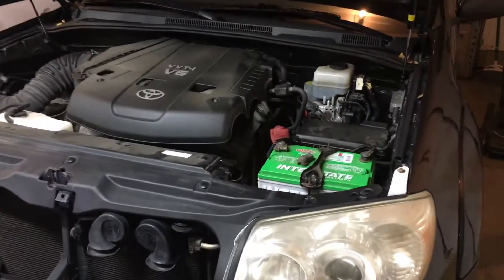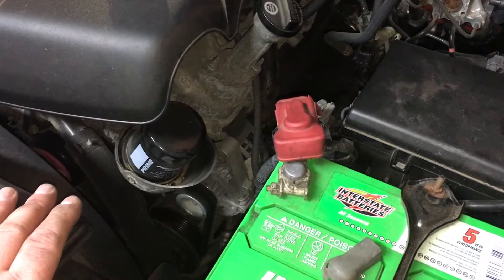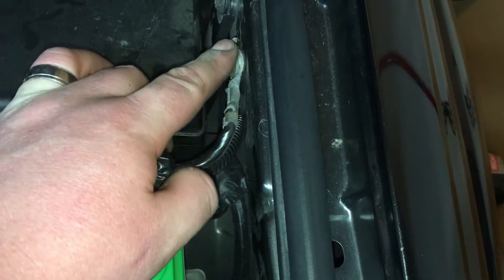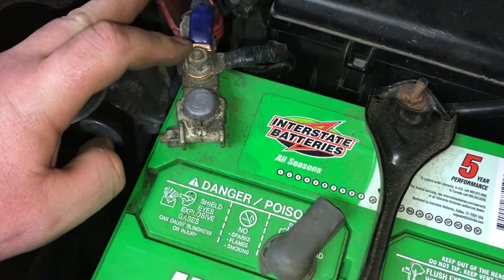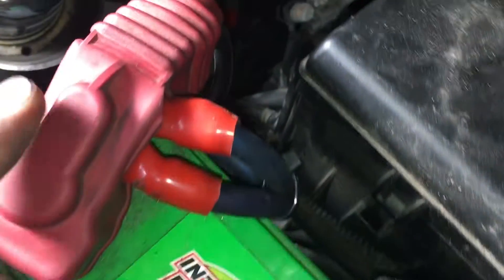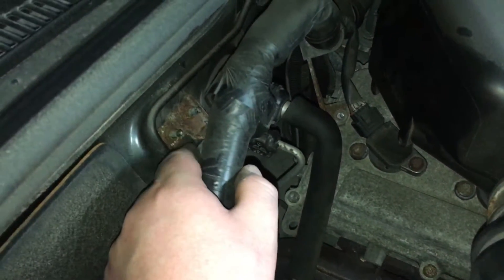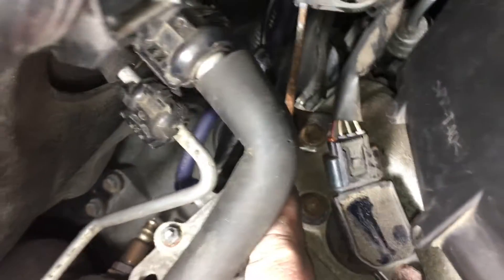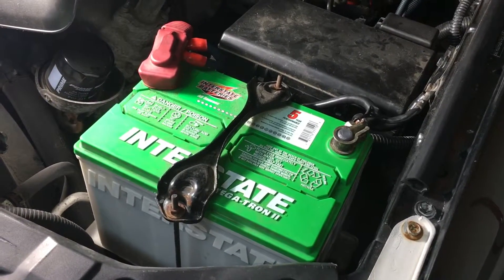How To Install A Car Audio "Big 3" Wiring Upgrade: Toyota Edition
This Video provides an explanation on how to perform a "Big 3" engine wiring upgrade.  The purpose of this additional wiring it to assist with voltage drops which can be caused by using high current lights and audio equipment.  This upgrade may be effective in helping with the possible dimming lights.

The upgrade tutorial was performed on a 2006 Toyota 4Runner.  The wire and terminals used can be purchased at any local car audio shop or any online retailer.  We used 4 gauge wiring all around in addition to factory OEM wiring.

This video applies to any vehicle in theory, but specifically this was installed on a Toyota 4runner / Tacoma models for years 2003, 2004, 2005, 2006, 2007, 2008, and 2009.